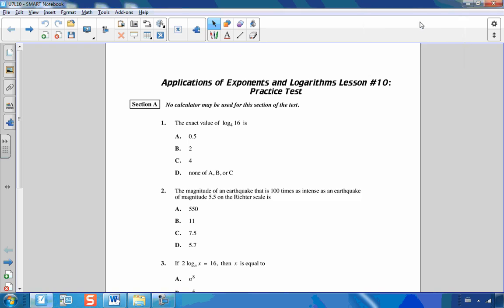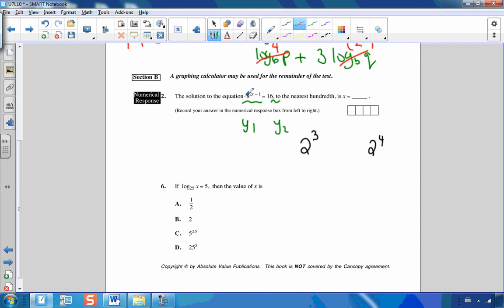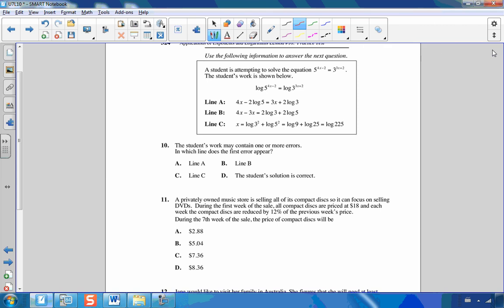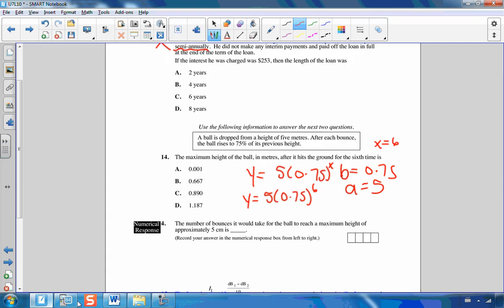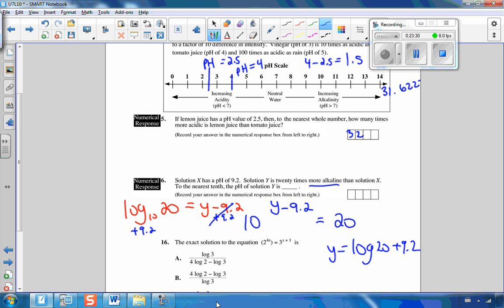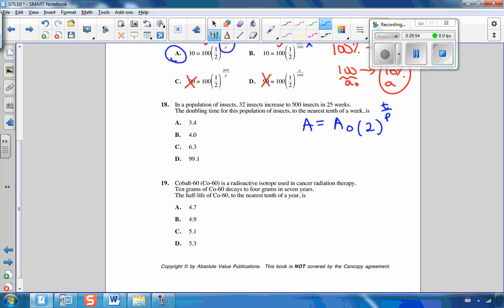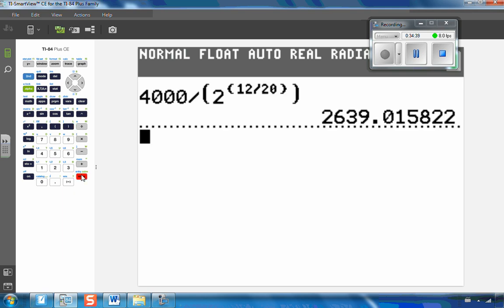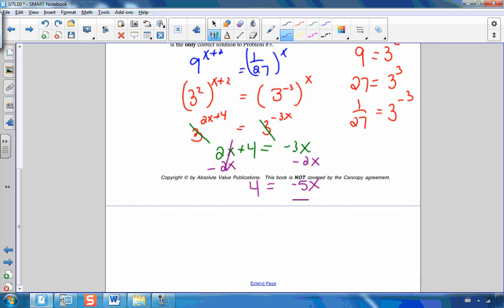Math 30-2 Chapter 5 Practice Test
Math 30-2 Chapter 5 Applications of Exponents and Logarithms
Lesson #10 Practice Test